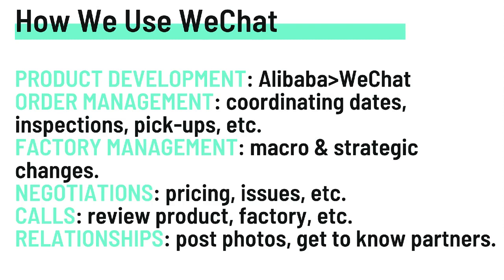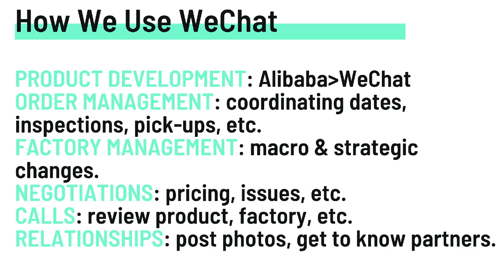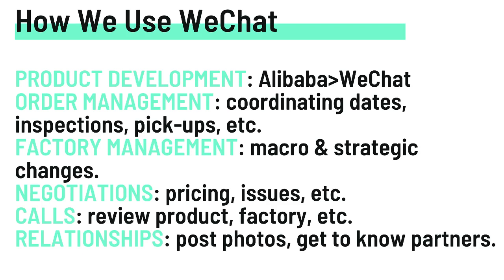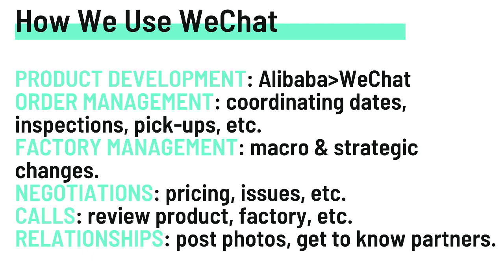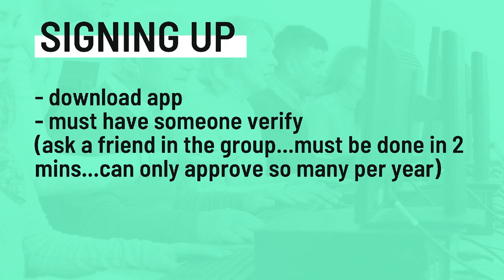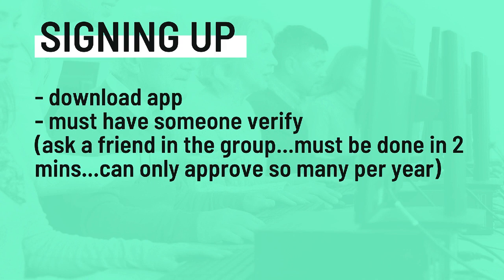6 3 1 Wechat